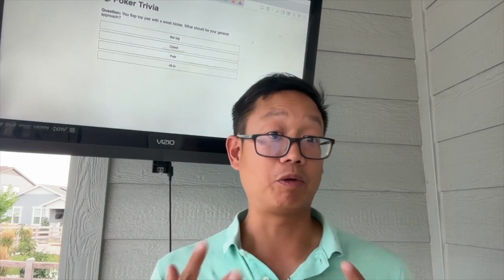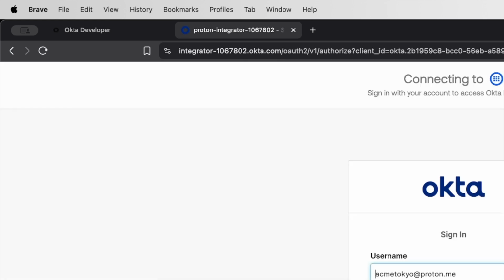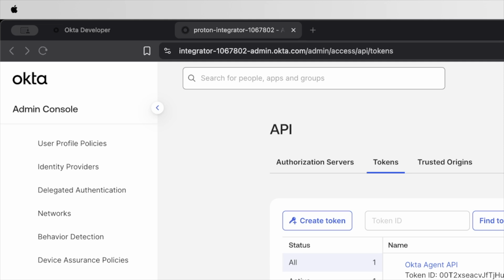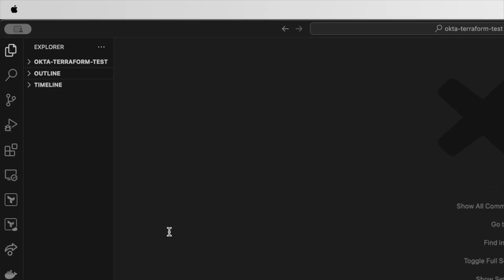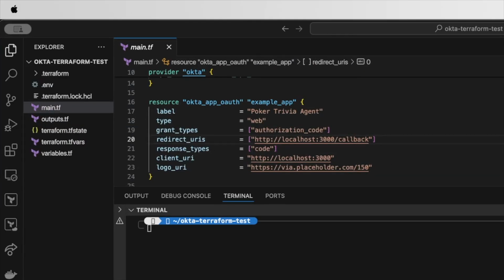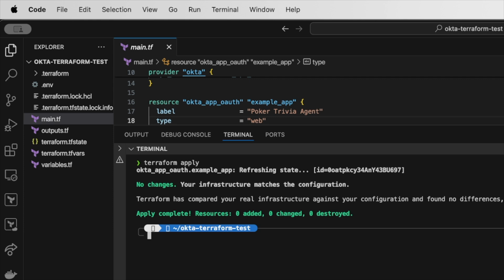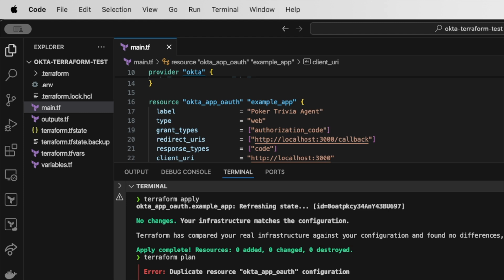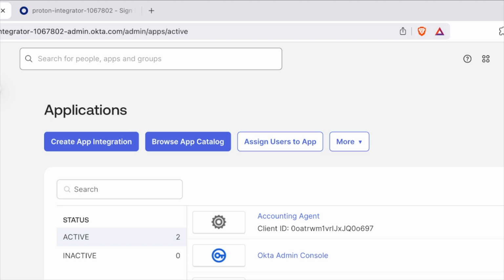How to Set Up a Dev Environment for Your Okta AI Automation Agent with Terraform + SSO pt 1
In this video, I’ll show you how to set up a complete development environment for automating Okta SSO and SCIM provisioning using Terraform — from scratch.
We’ll start by creating a free Okta developer account, setting up a secure API token, and initializing a Terraform project that connects to Okta.

If you're building internal tooling for identity management, SSO, or onboarding automation, this is the foundation you need.

00:00 - Intro
00:30 - Step 1: Create Your Okta Developer Account
02:37 - Step 2: Generate Your API Token
03:47 - Step 3: Set Up Your Local Dev Environment
04:05 - Step 4: Configure Terraform for Okta
05:43 - Step 5: Run Terraform
09:23 - Step 6: Create and Test the App